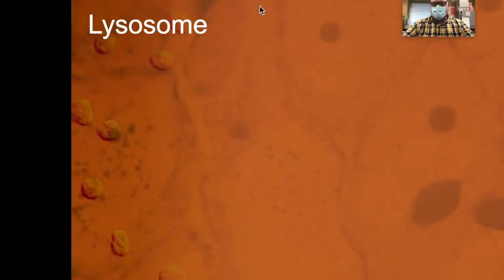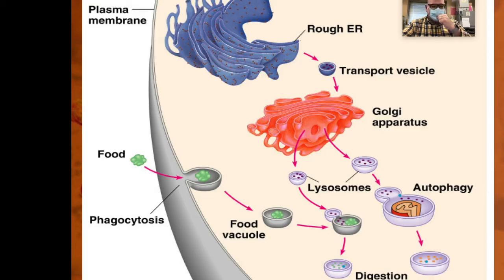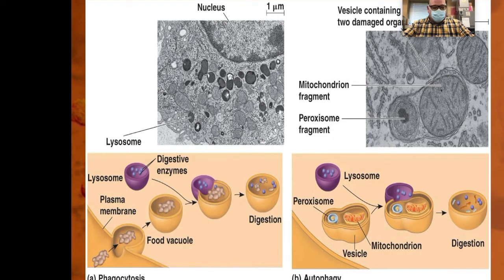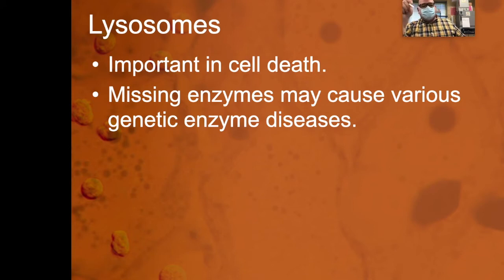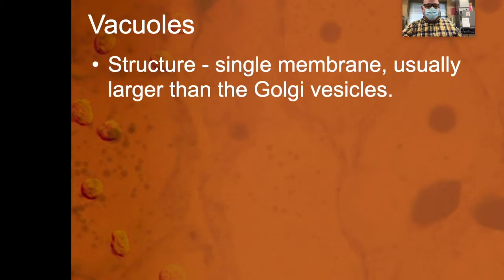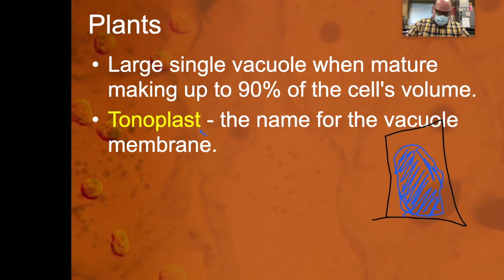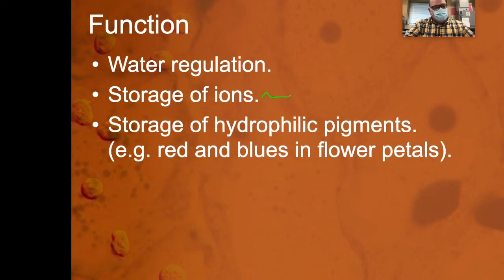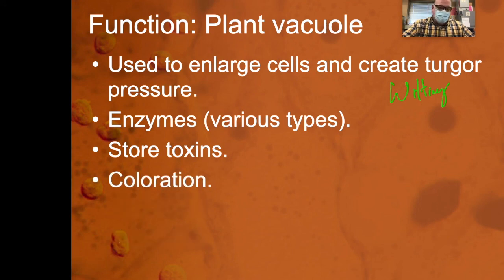AP Bio 2.2 - lysosomes and vacuoles